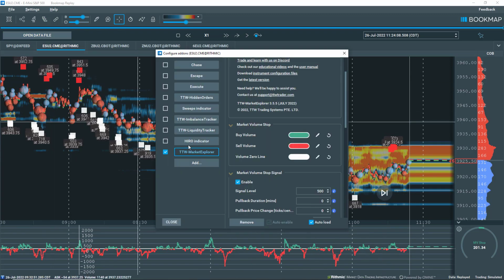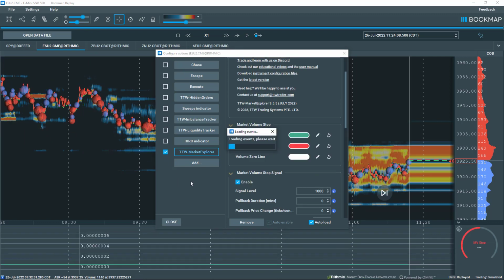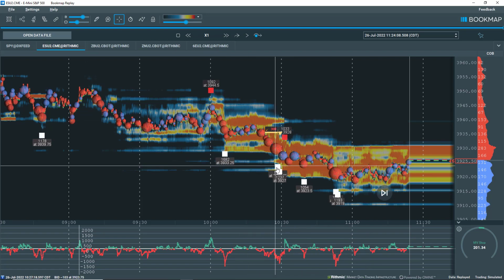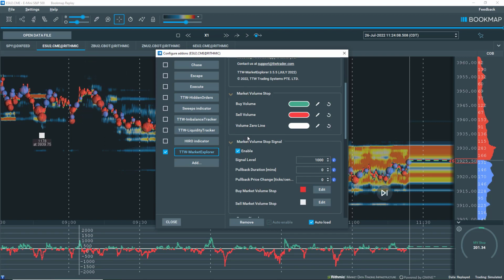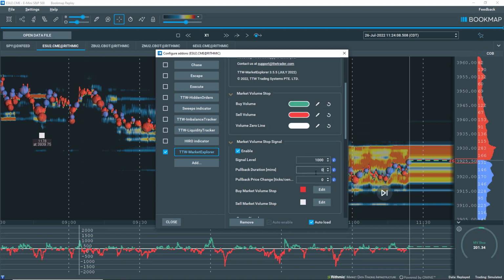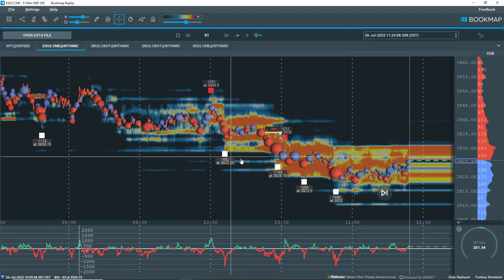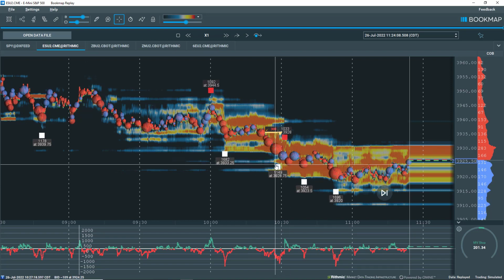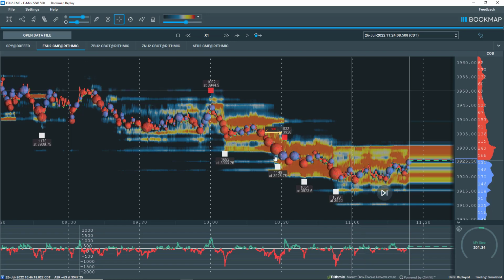Bookmap TradeFinder Settings (For better trades)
Today we look at the proper settings for TTW Traderfinder for Bookmap and review new features that cut down on false signals in a trending market.

future results.